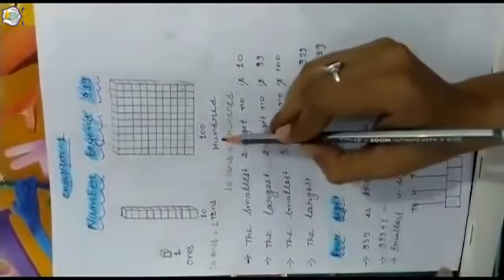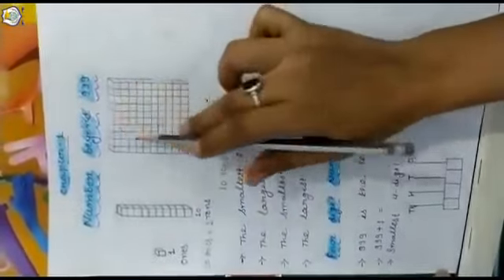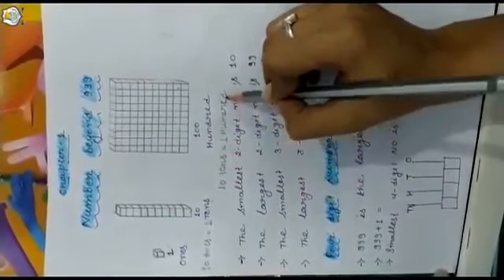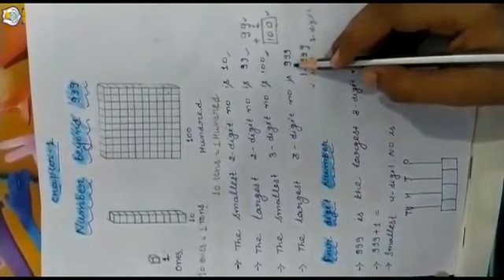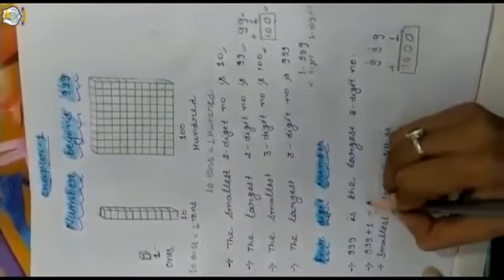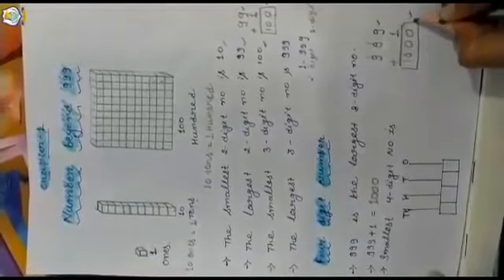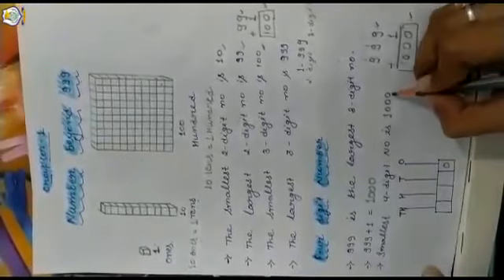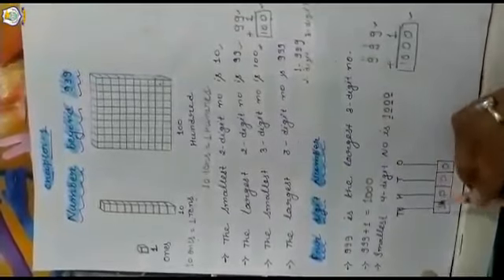Class 3 I Math I Chapter 1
This is Digital Lecture of Math 1st Chapter for class 3rd Students.